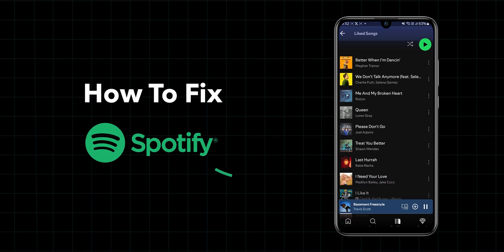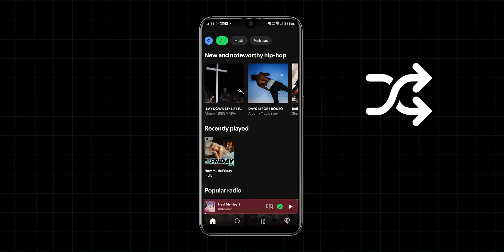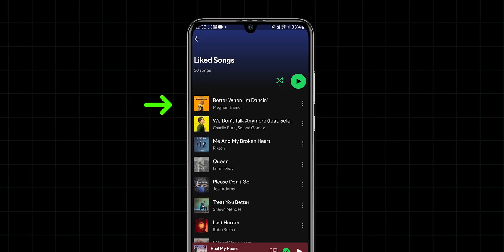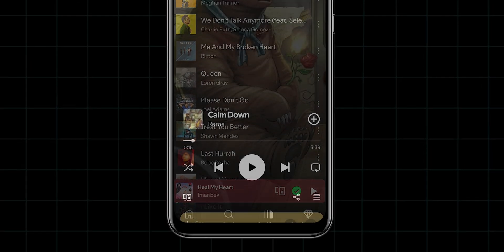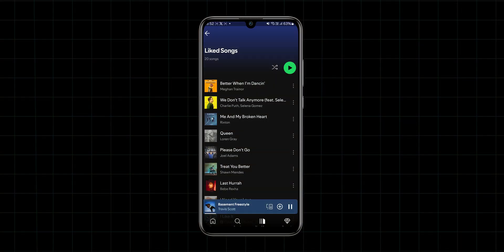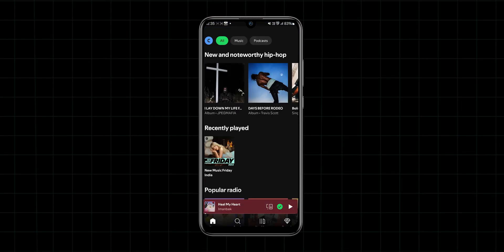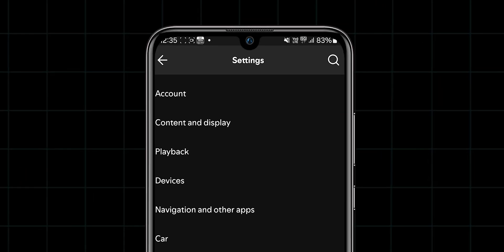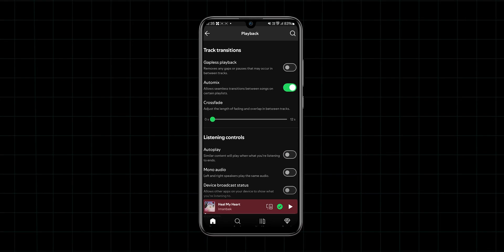How To Fix Spotify Playing Random Songs?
Are you tired of Spotify playing random songs instead of your favorite tracks? In this video, we’ll show you how to stop Spotify from playing random songs and regain control over your music experience! 🎵

Discover the simple steps to adjust your settings, manage your playlists, and ensure that Spotify plays only what you want to hear. Whether you’re using the mobile app or the desktop version, we’ve got you covered with easy-to-follow instructions and helpful tips.

🔍 What you'll learn in this video:
- How to disable autoplay on Spotify
- How to create a personalized listening experience
- Troubleshooting common issues with random song playback

Say goodbye to unexpected song choices and hello to a tailored soundtrack that matches your mood!